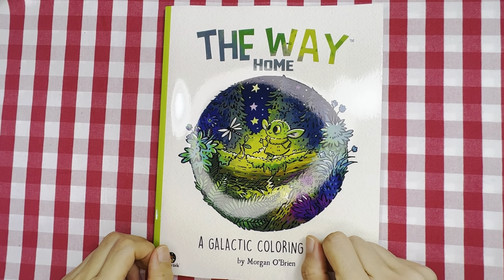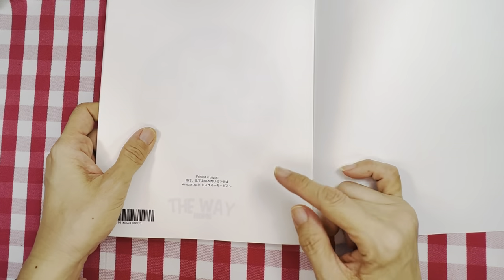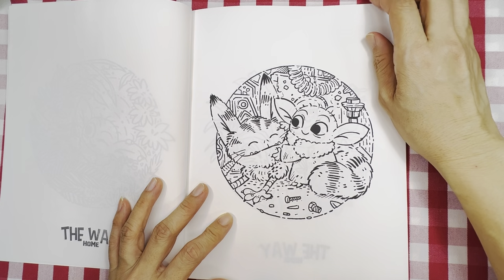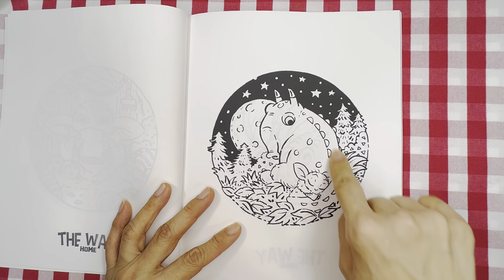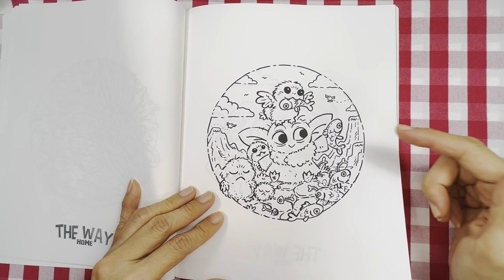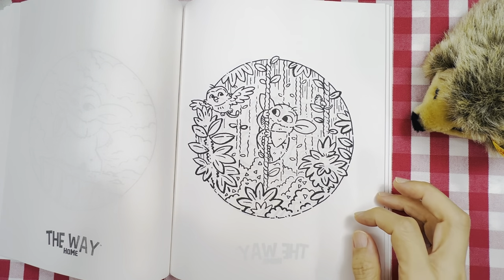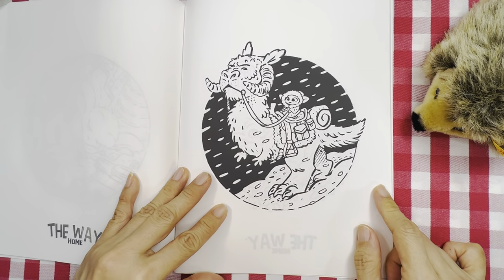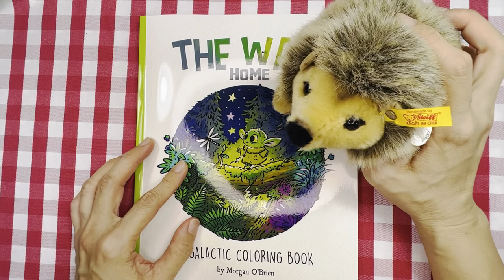THE WAY HOME - A GALACTIC COLORING BOOK BY MORGAN O'BRIEN (Flip through) New relese!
Here's a flip through of THE WAY HOME - A GALACTIC COLORING BOOK BY MORGAN O'BRIEN. Enjoy .   Stay safe and Happy colouring.